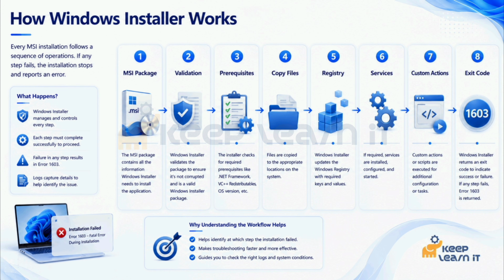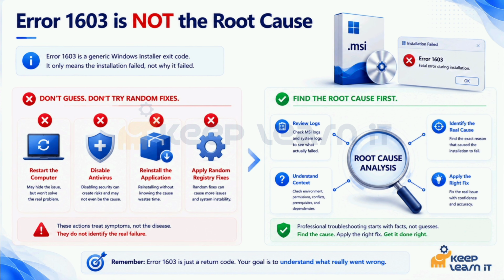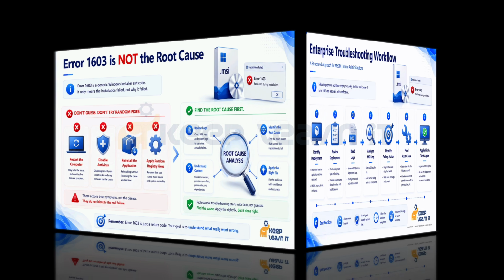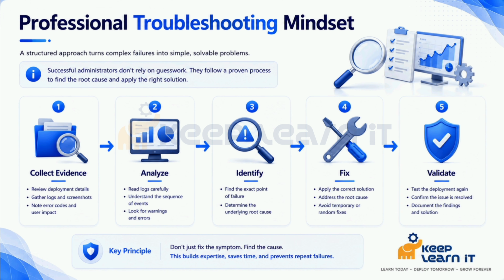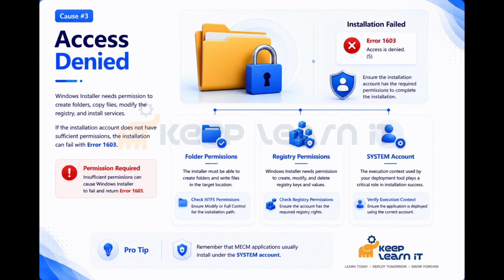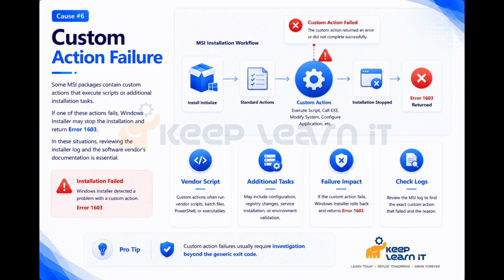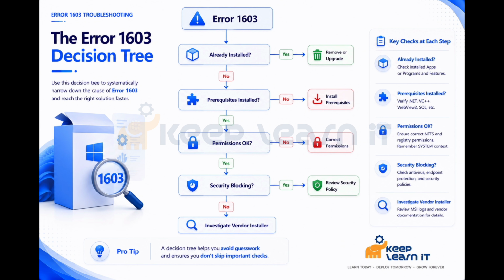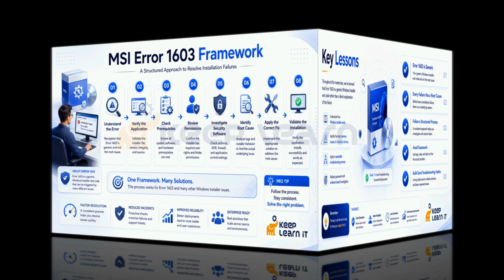Fix Error 1603: Fatal Error During Installation | Step-by-Step Guide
MSI Error 1603 is one of the most common Windows Installer errors encountered in MECM, SCCM, and Microsoft Intune environments. In this video, you'll learn what Error 1603 means, how Windows Installer works, and why this generic exit code appears during software deployments.

Topics covered:
✔ What is an MSI package?
✔ What does Error 1603 mean?
✔ Windows Installer workflow
✔ Common causes of Error 1603
✔ Enterprise troubleshooting methodology

This video is part of the Keep Learning iT Troubleshooting Masterclass series.